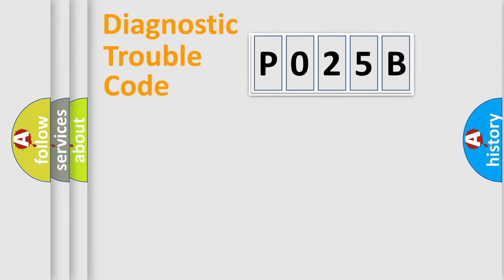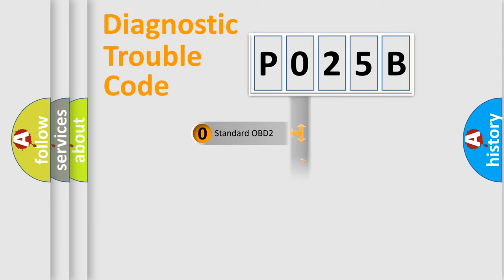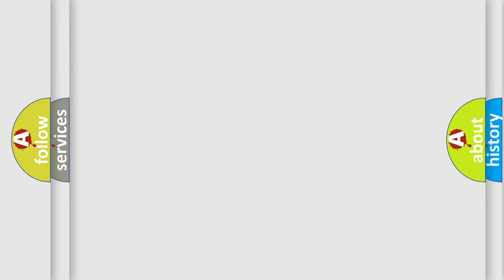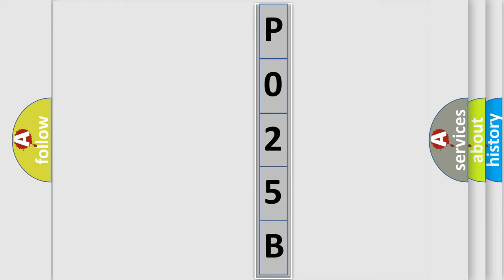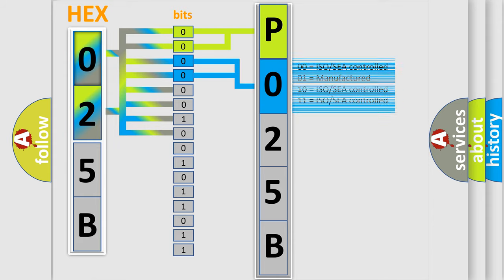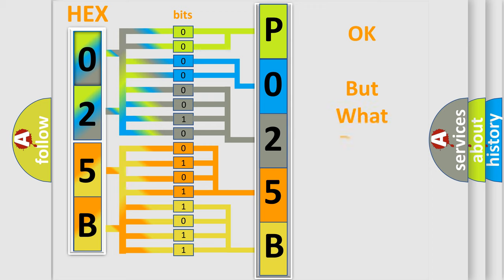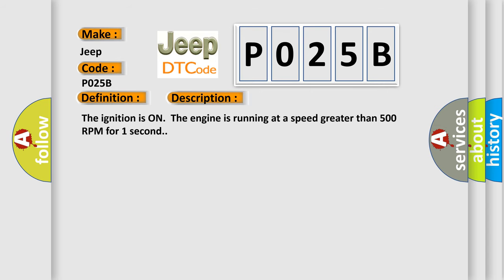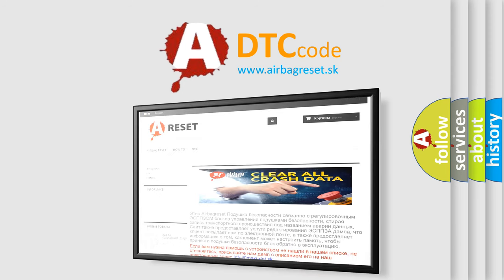DTC Jeep P025B Short Explanation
Contents:
0:21 Basic DTC analysis according to OBD2 protocol standard.
1:48 Insight into programming
2:58 A diagnostically understandable description of the Diagnostic Trouble Code
3:05 Basic error definition

Make
Jeep
Code
P025B
Definition
Delivered Torque Signal Malfunction
Description